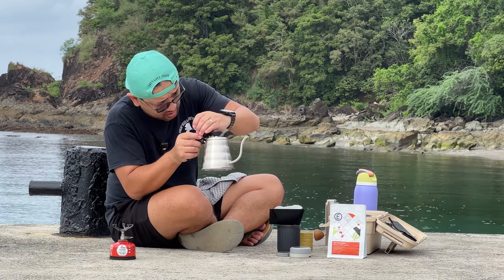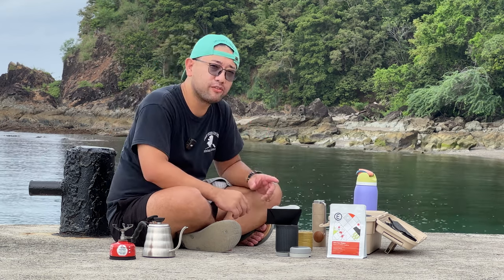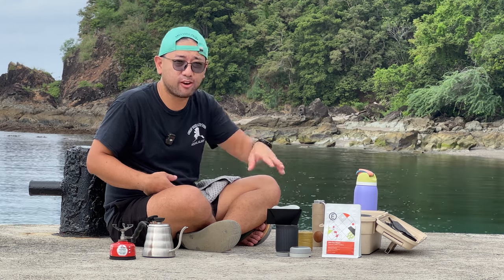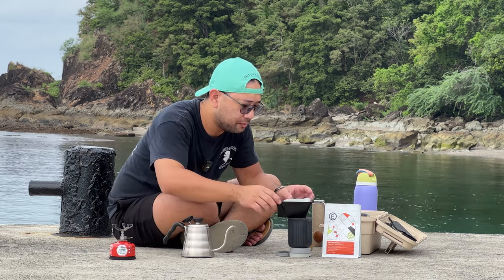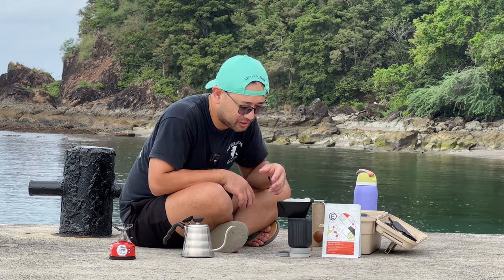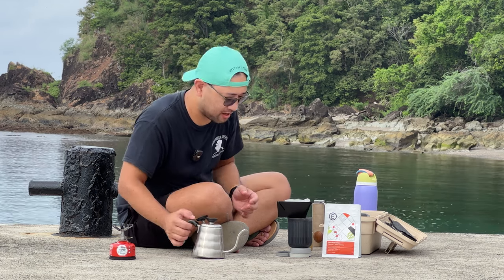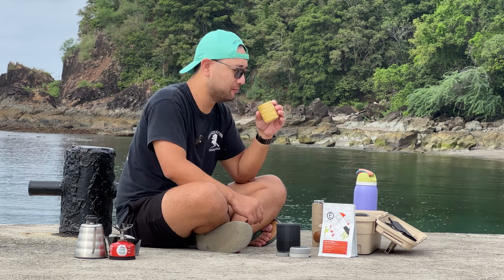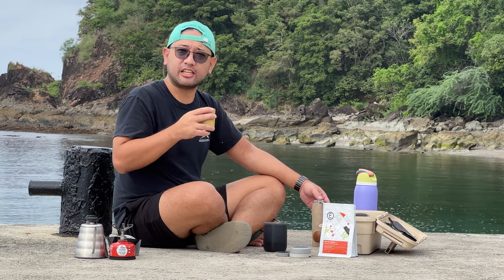Brewing Outdoors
I rarely get the chance to go outdoors recently and brew some coffee - enjoy the scenery and all that. So, when we visited our place somewhere in Batangas, i did not miss the opportunity to take a pause and enjoy the morning breeze by the beach and brew some coffee. Is this something that you would enjoy too?